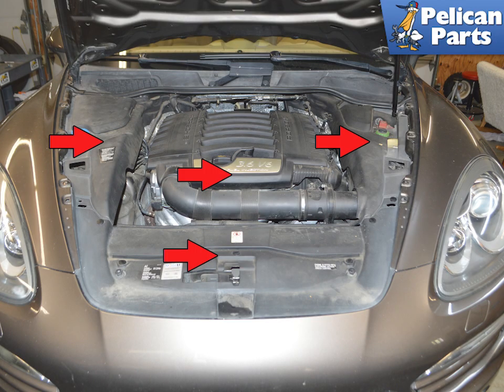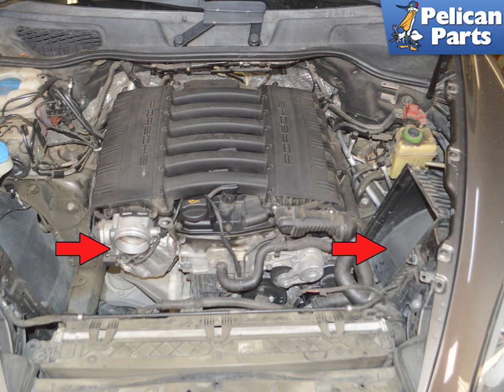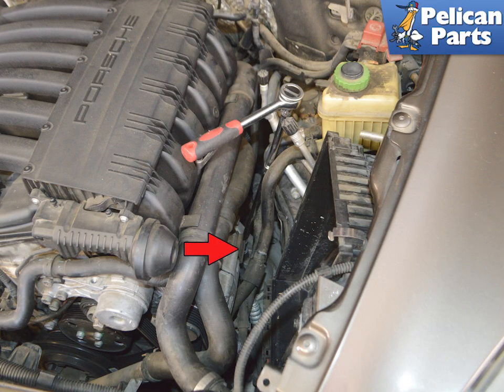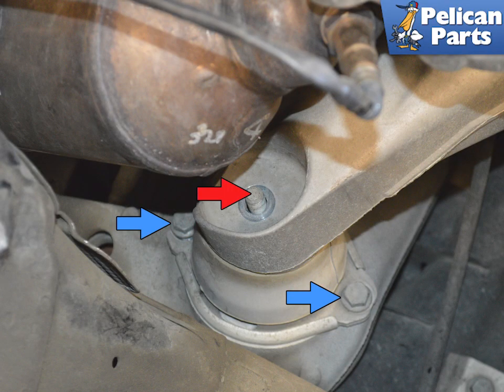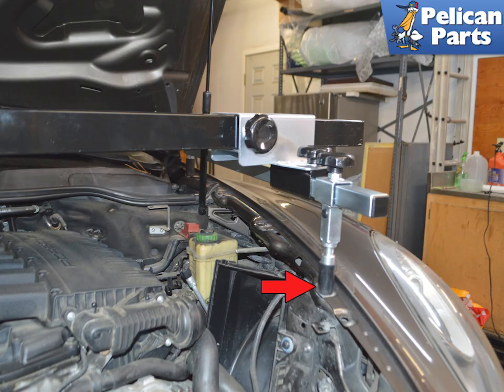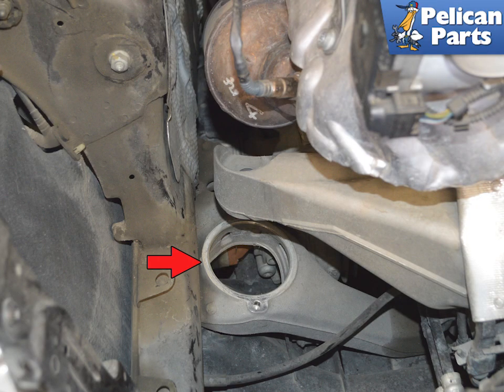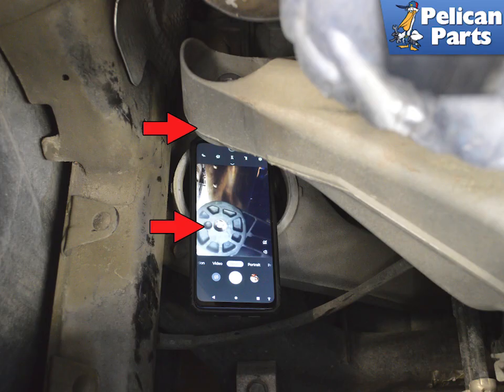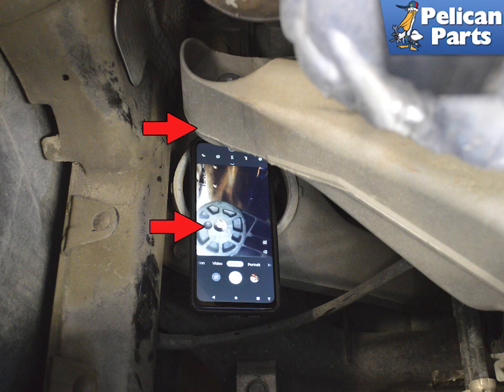Porsche 958 VR6 Cayenne Engine Mount Replacement (2011 - 2018)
Replacing the engine mounts is a doable DIY job. It is a tight fit on the left side but can be done if you take your time. You are going to supporting the weight if the engine so use care.

Project Time: 4 hrs
Tab: $
Tools: Engine support, 18mm. 16mm shallow socket, lots of extensions, universal joint
Parts Required: Engine mounts, hardware
Performance Gain: Eliminate engine vibrations
Complementary Modification: Change the engine air filter